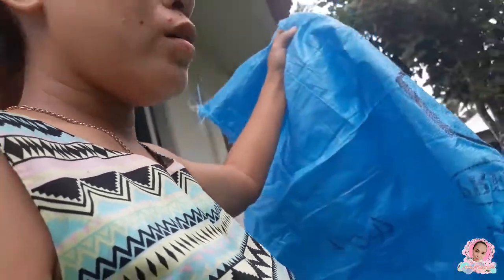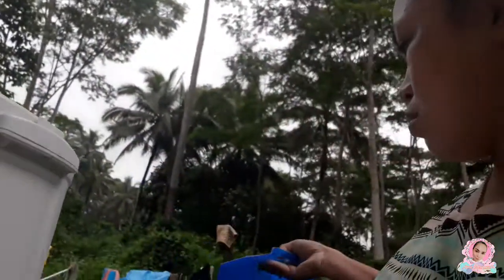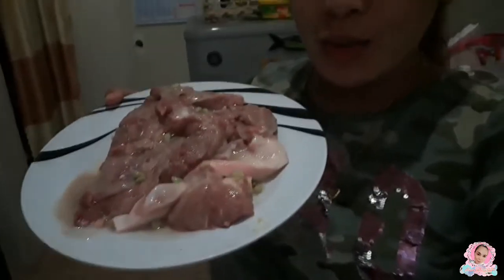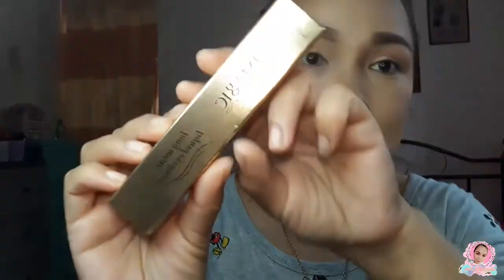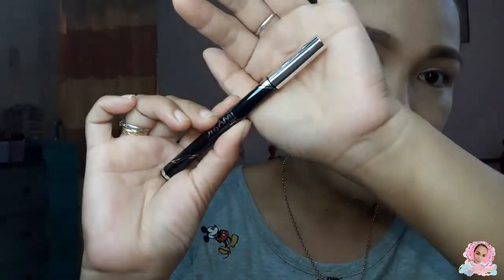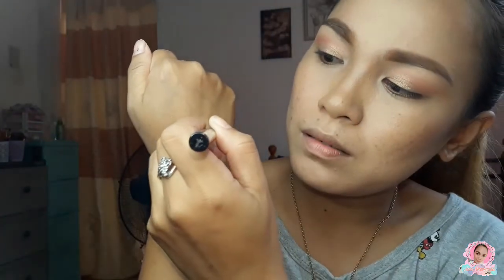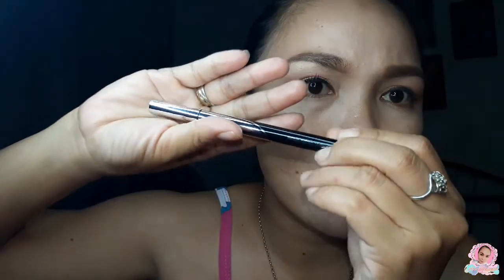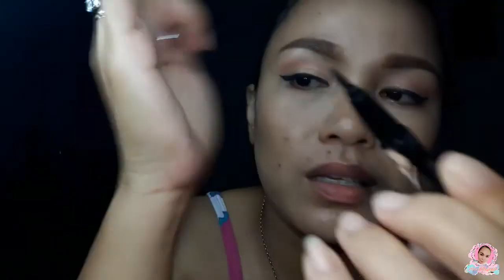IMAGIC LIQUID EYELINER REVIEW AND TRY-ON/ INDAY KURADANG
Hello mga Kuradangerz!! My Vlogs and Video is all about my daily Probinsyana Life and some of a Products reviews. I am a Bisaya Youtuber/Vlogger from the City of Dipolog.

👉This Video is a review of an eyeliner from the brand IMAGIC.

 My previous Vlogs/Video

 Thank U and Pls always Support.